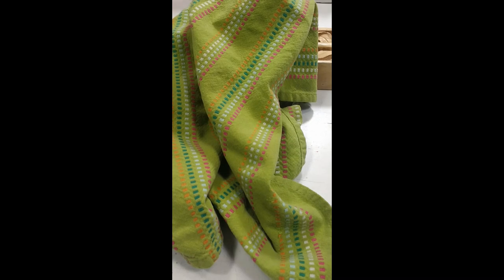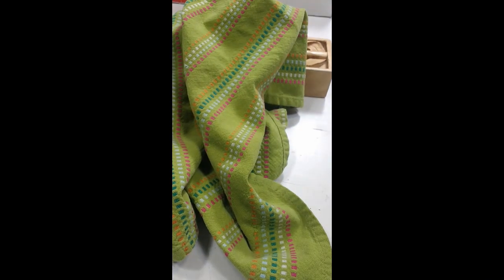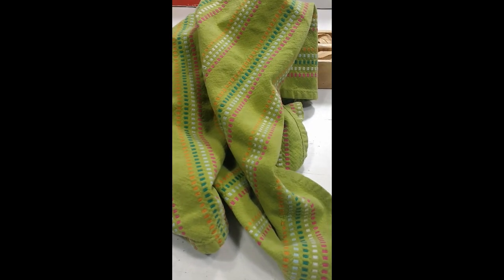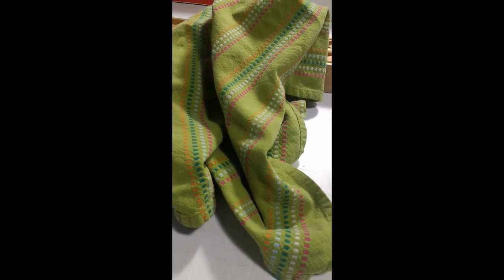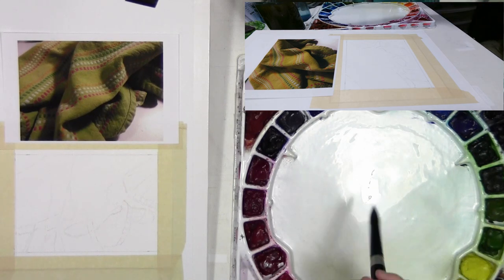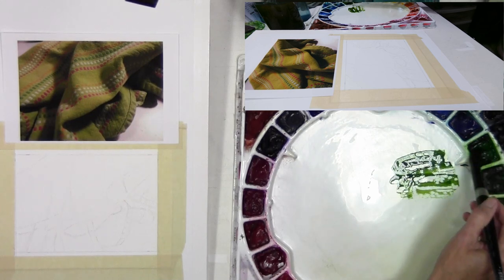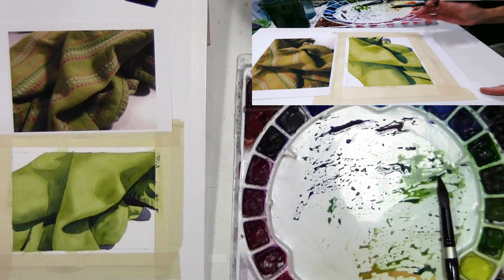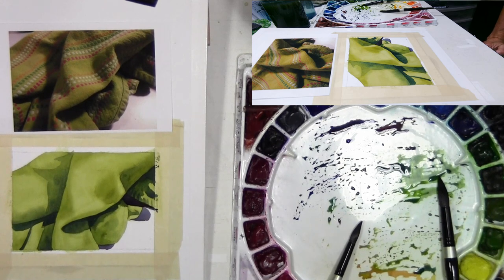How to Paint Fabric in Watercolor | Watercolour Painting Tip 24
Watercolor Tip 24 I was asked how to paint fabric in watercolor. This video walks through the process. I show how to use Form and Cast Shadows to describe the fabric and what to think about when lighting your subject.